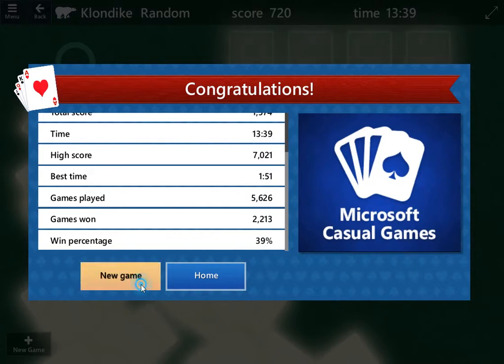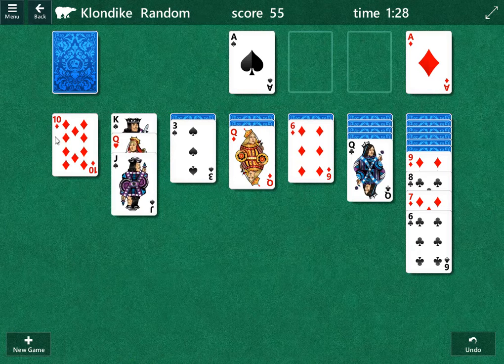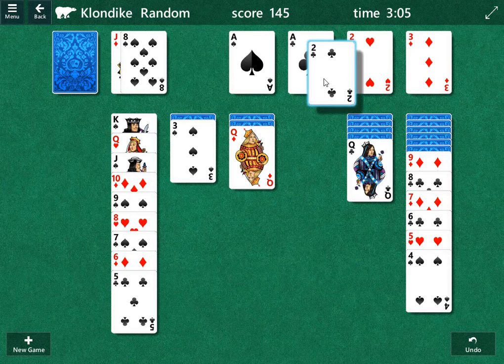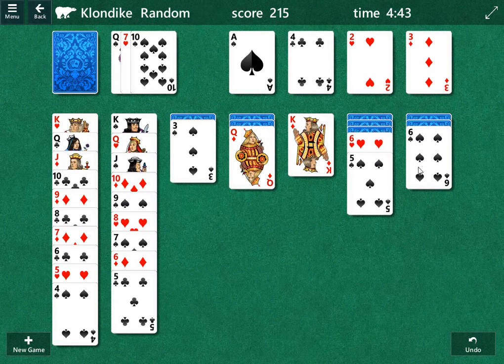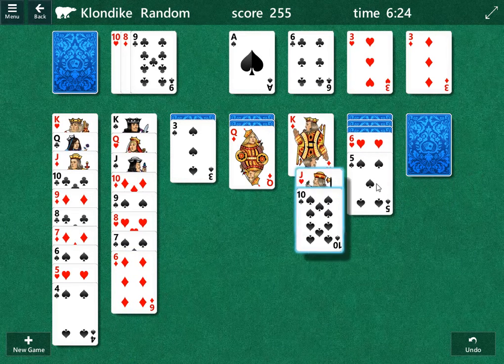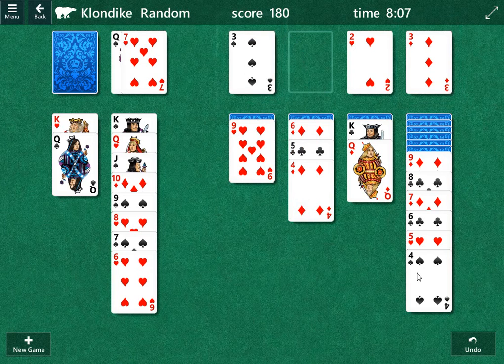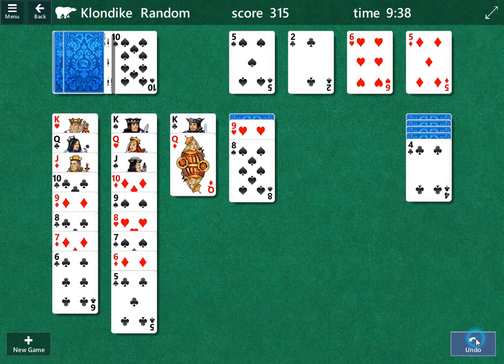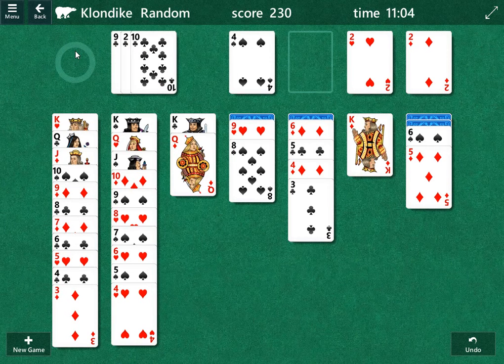Let's play solitaire 2020 April 24th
For more strategies and tips be sure to check out the playlist on this channel titled let's play solitaire and solitaire tips.
(Solitaire strategy)
We play a live game while discussing the pros and cons of different strategies you can use. Also we try to have a little fun most of the time anyway. Again if you want tips on getting better at this it is highly recommended that you check out the playlist on this channel.

(tips on getting better)
I have listed links to the best 2 tip videos from the playlist right here:

Solitaire complete tip guide

How to win at solitaire